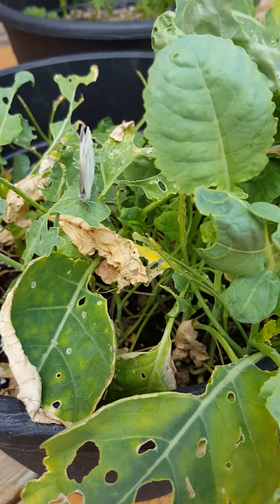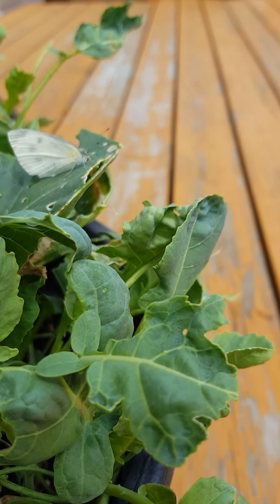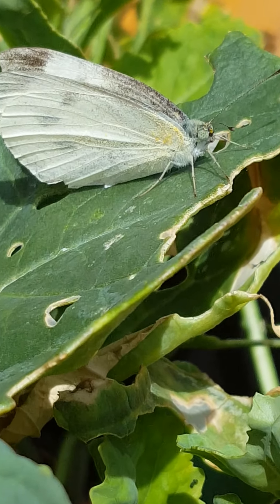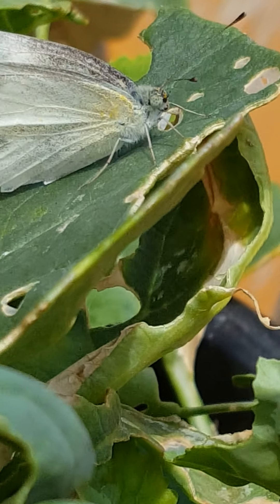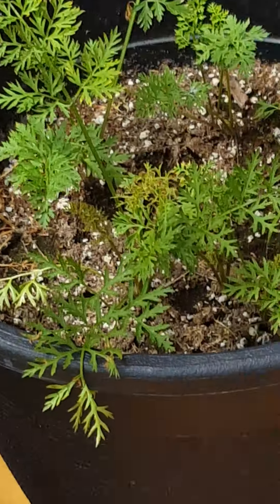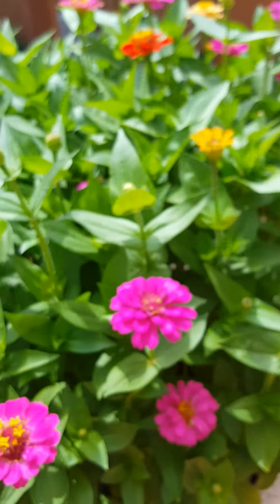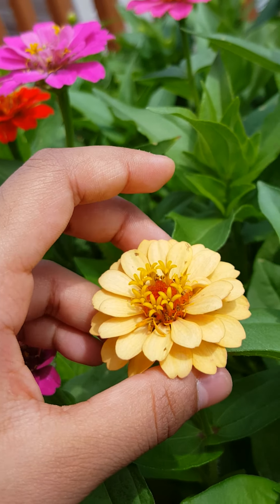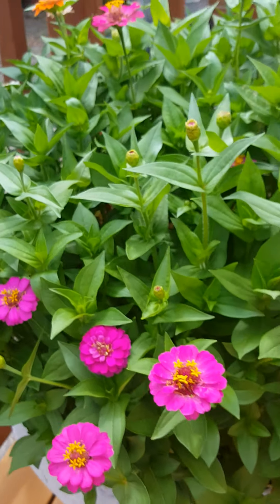White Creature with Wings :D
This is a creature with wings just like our last video. Only this time it's white!

I also just wanted to say thank you guys for watching this content I'm so happy you guys like it! :)